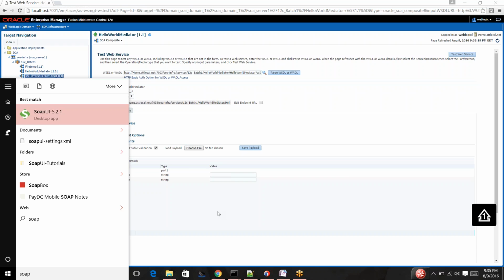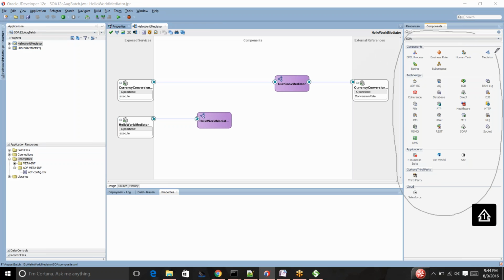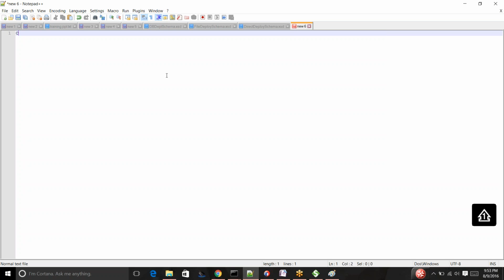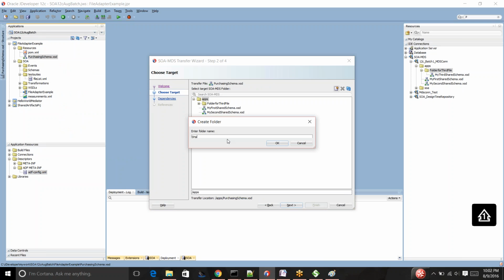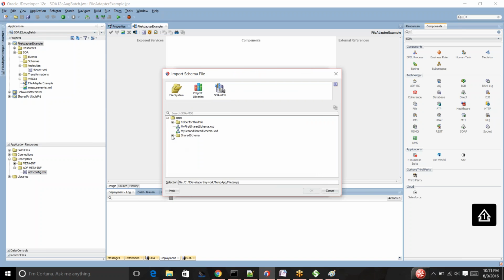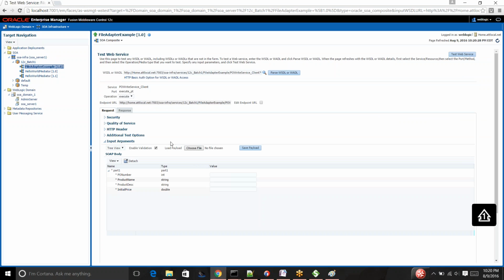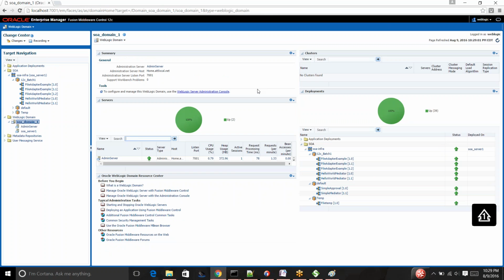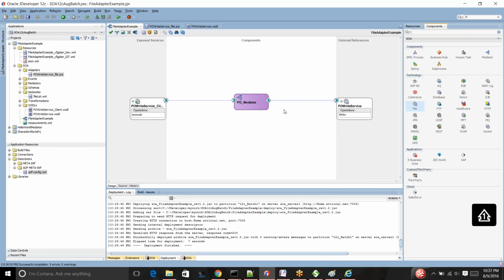06 File Adapter